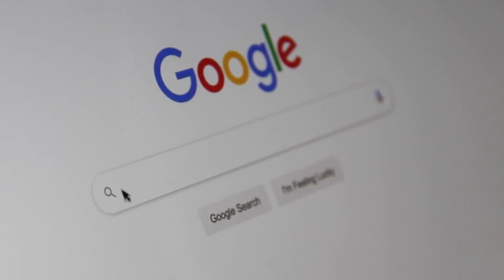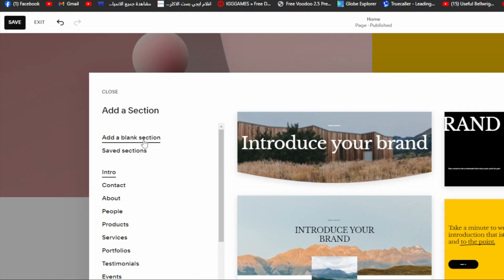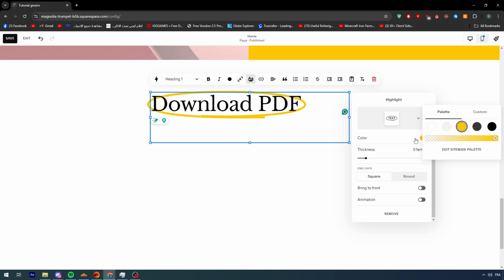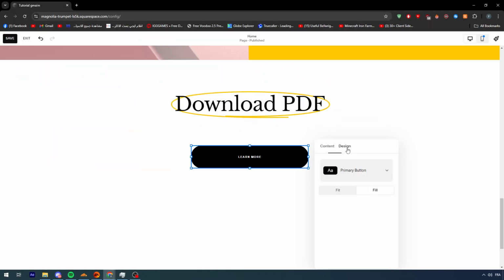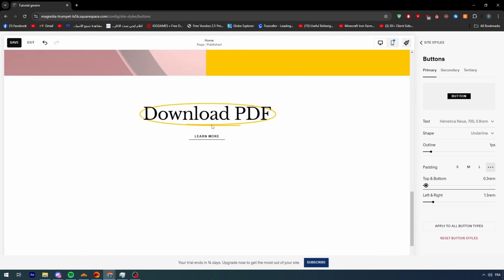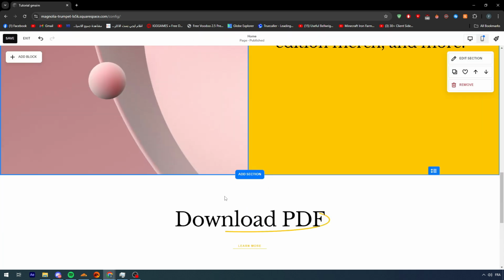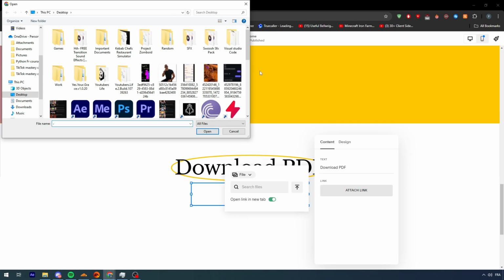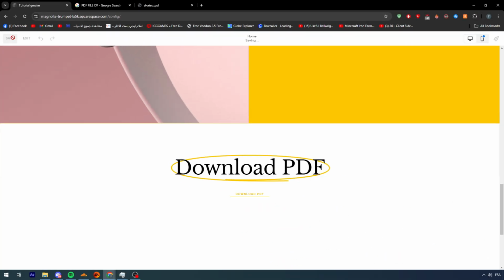How To Embed a PDF File in Squarespace ! (Full Tutorial)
Today we talk about embed a pdf file in squarespace,how to add a pdf to squarespace,how to embed a pdf in squarespace,embed a pdf in squarespace,squarespace tutorial